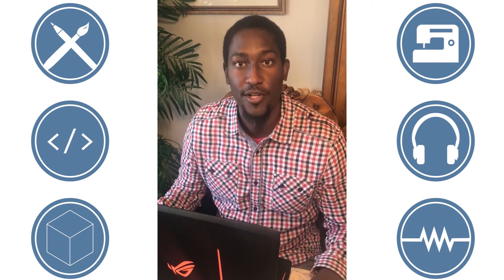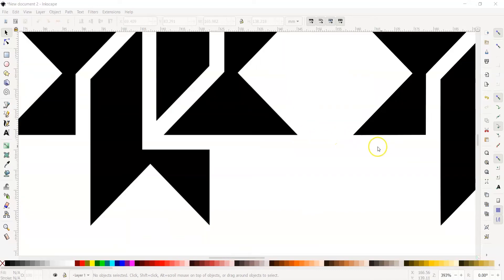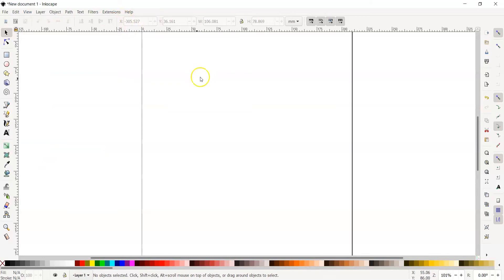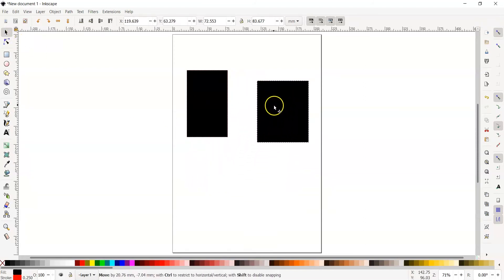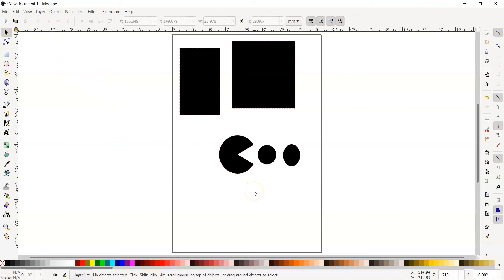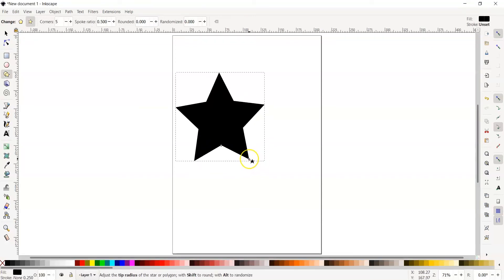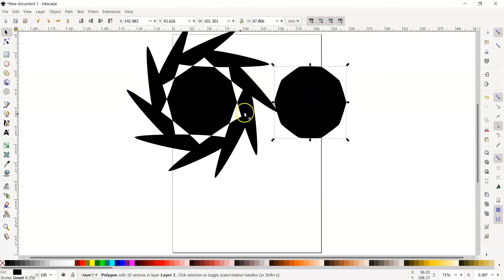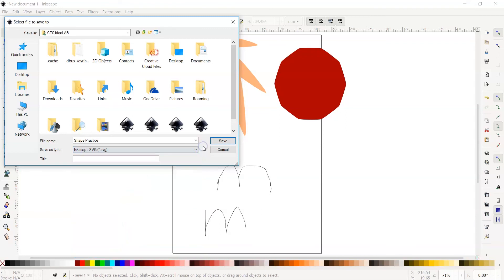Graphic Design with Inkscape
Learn Make Share is a weekly series from the team at the Denver Public Library ideaLAB makerspaces. Every Tuesday we publish a new video on a maker topic that you can follow along with.

This week we’re talking about graphic design using Inkscape, a free vector graphics program. You will learn how to create objects, shapes, and unique geometric designs in the software. Tag us in your makes on social media with idealabmakes!

Join us for a live Inkscape Meetup on Thursday, November 5, 7-8 PM MT, for all the details please

To make along with this video we recommend:
-A computer or laptop that can download the Inkscape program
-Keyboard and mouse (Optional)

Chapters
Intro: 0:00
Tools & Materials: 00:32
What is a Vector?: 01:35
Navigating the Workspace: 02:42
Select Tool & Rectangle Tool: 05:00
Circle Tool: 07:08
Delete & Undo: 09:35
Stars and Polygons Tool: 10:40
Freehand Line Tool: 13:08
Fill Color: 14:08
Saving the Design: 14:40